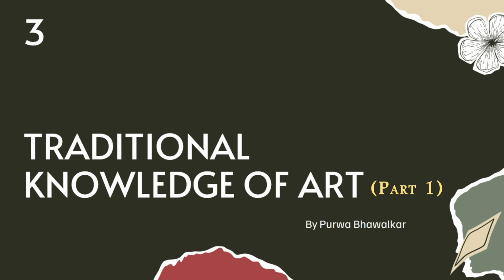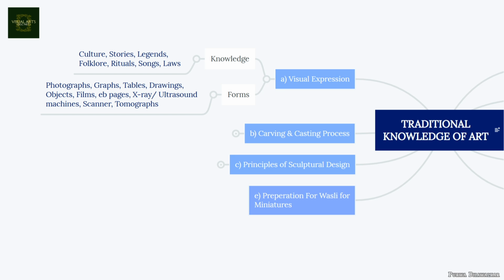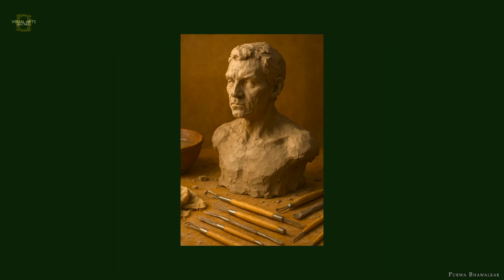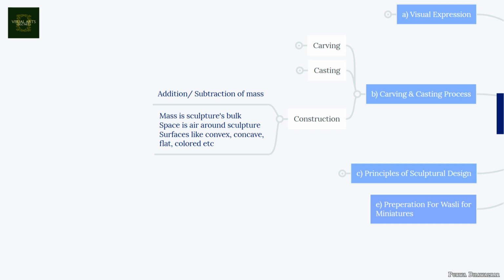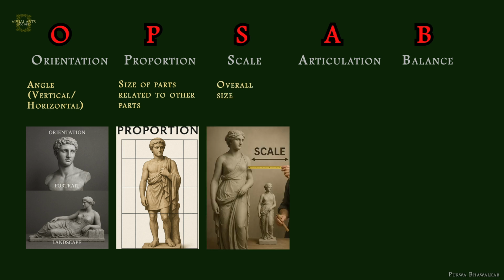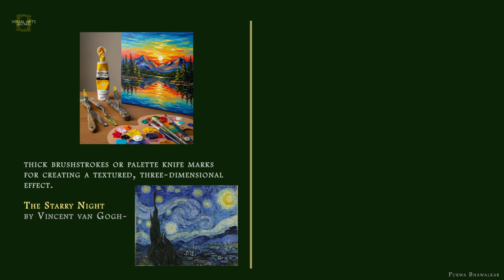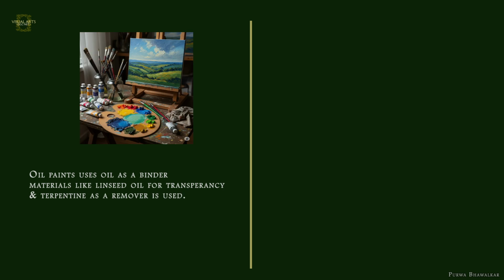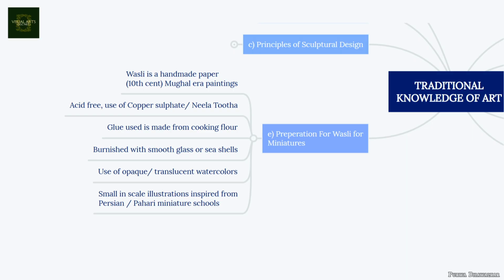Traditional Knowledge Of Art | Topic 3- Part 1 | NTA UGC NET | Visual Ats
* Complete topic coverage with visual examples
* Expert breakdown of sub topics
* Visual-based memory tools and concept explainers
* Easy to remember Mind maps
* Artist wise artworks for examples